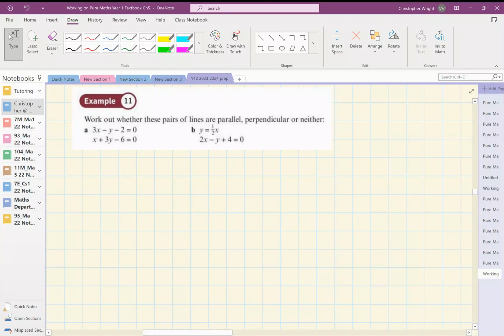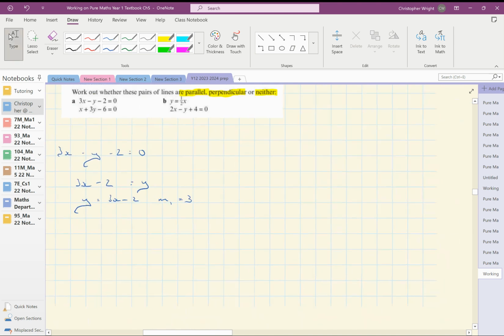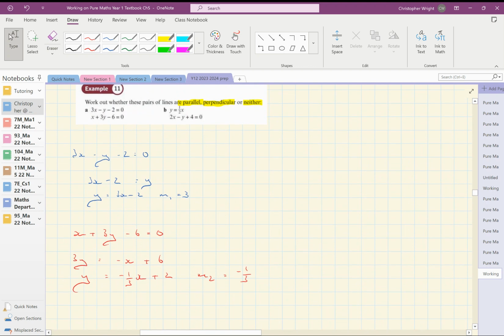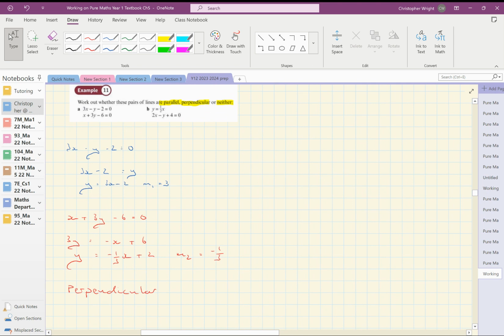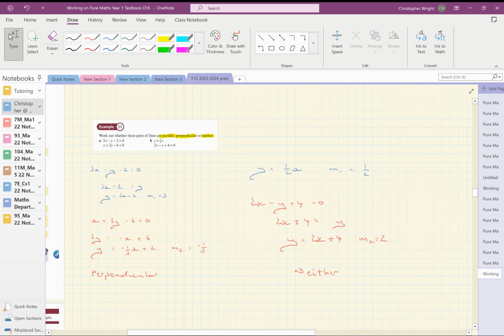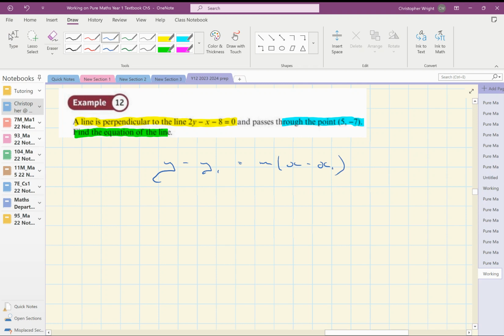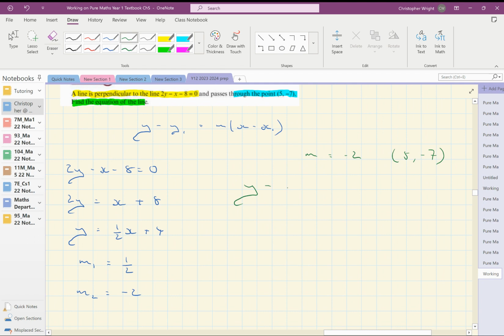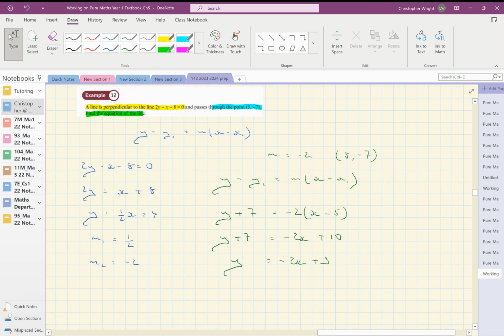Ch5 Ex 11&12